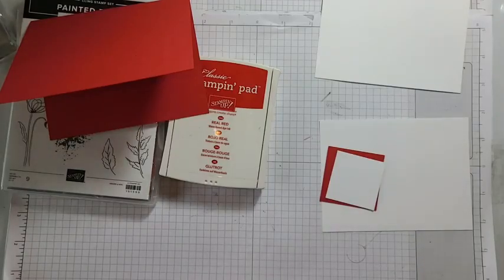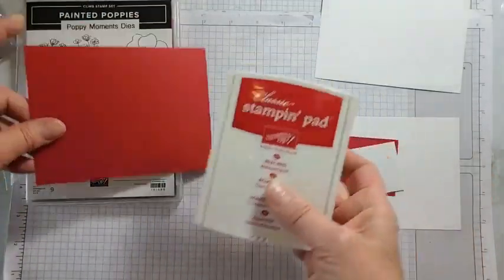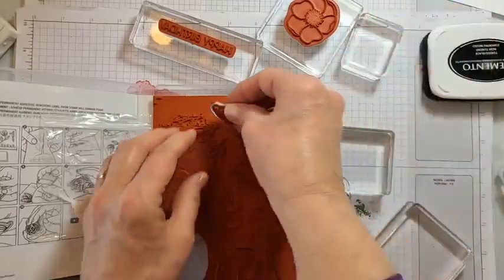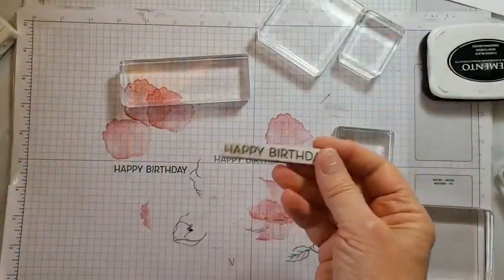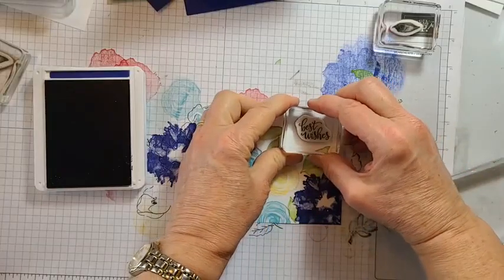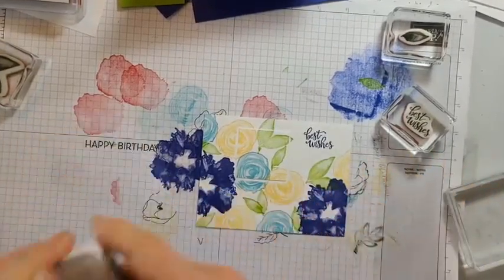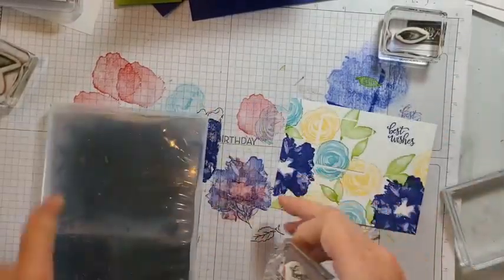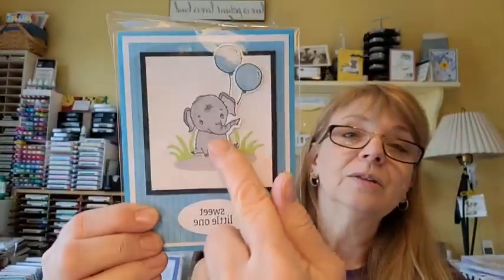Coffee and a Card: Spotlighting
Coffee and a Card is a Facebook Live event where I feature a simple card and encourage participants to craft along with me. I do just one card layout, but show variations on it by changing colors, stamp sets, orientation, or other slight changes.

I hope you enjoy crafting along to this replay of the FB LIVE. to stay in touch and perhaps join in live next time. I try to do these on Fridays at 10:00 a.m. (ET), but sometimes that can change.

Here is a list of the materials you will need to do this card:
* Colored Cardstock base: 8-1/2" x 5-1/2", (scored at 4-1/4") and same color piece, 2" square.
* White cardstock layer 5-1/4" x 4", and 1-3/4" square.
* Stamps: flowers will work well. Medium to large blooms and leaves. Nothing tall with stems.
* Sentiment stamp
* Ink appropriate for your stamps and cardstock coordination
*Embellishments Optional
* As always, Adhesive, Paper Trimmer, Scissors.

I am a Stampin' Up! demonstrator in the United States. StampWithLorraine.com

Shop my online store at lorrainecich.stampinup.net

Happy Stamping!